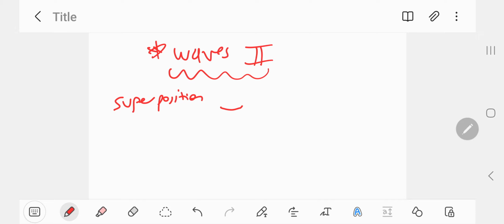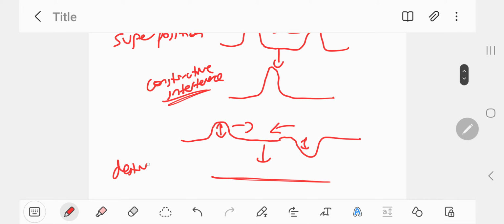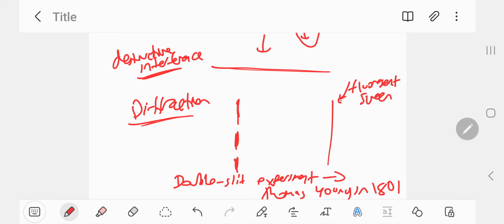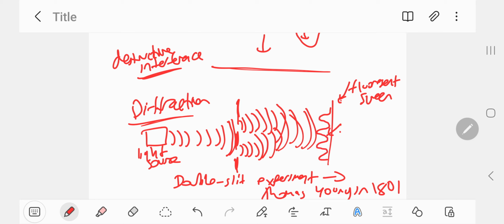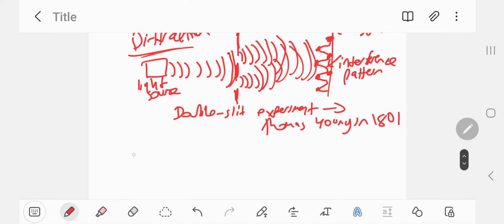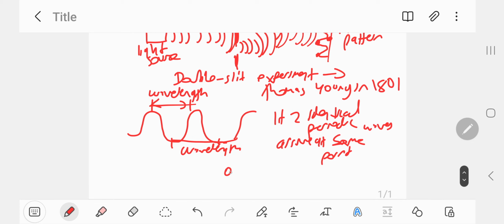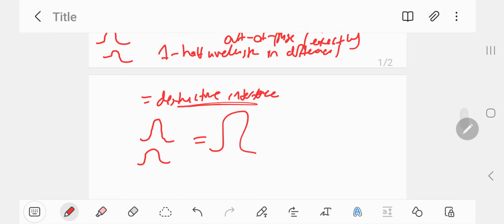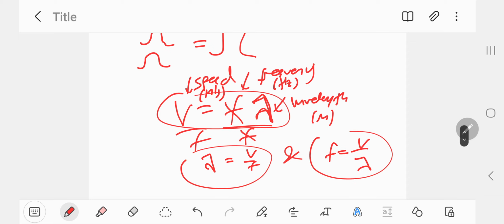Quantum Mechanics - A mini-lecture series (Lesson 20: Waves part 2)